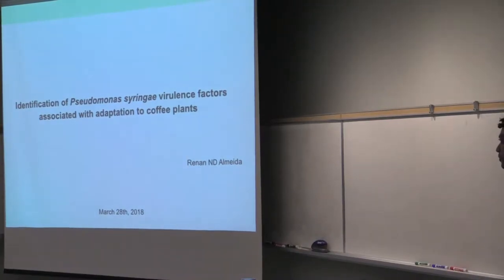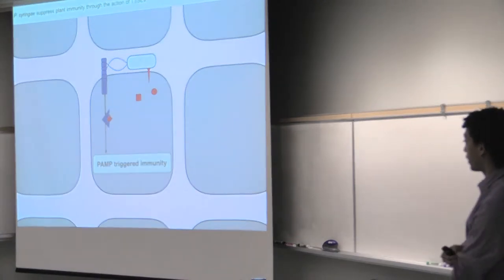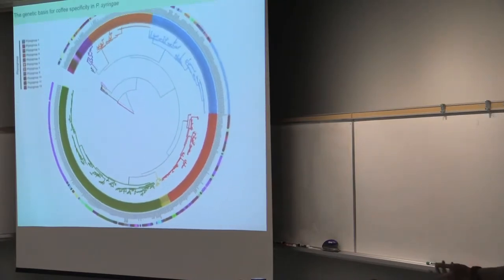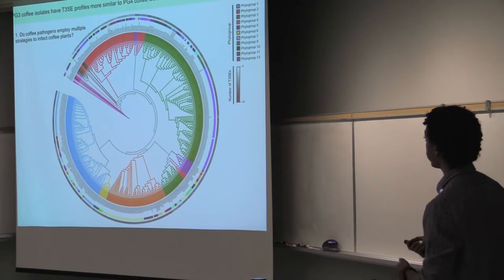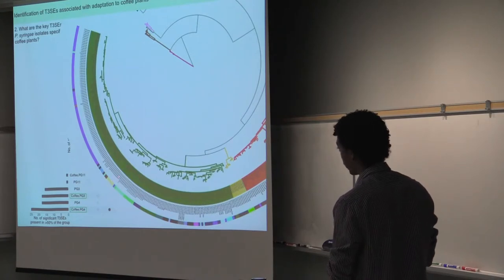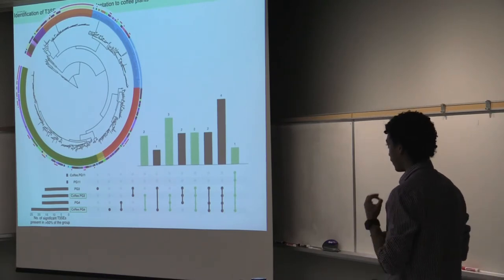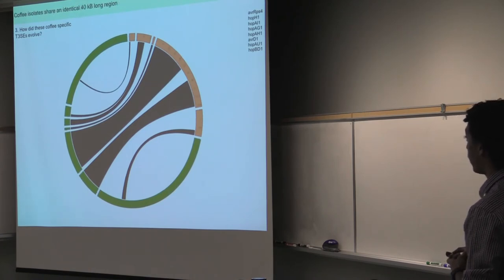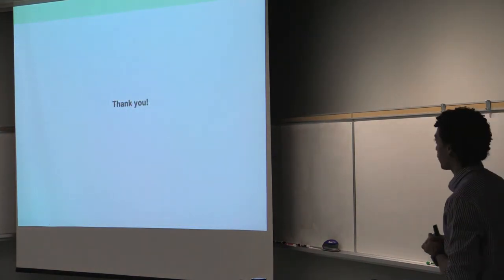Renan Nascimento - TorBUG Talk - March 28, 2018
Renan Nascimento De Almeida, Graduate Student, Guttman Lab

Identification of Pseudomonas syringae type III secreted effector sequences associated with adaptation to coffee plants